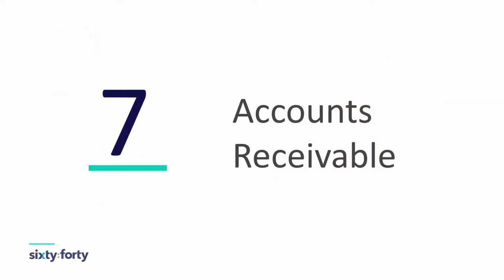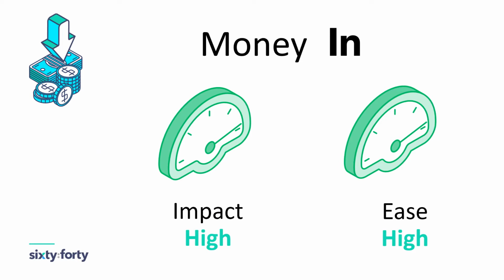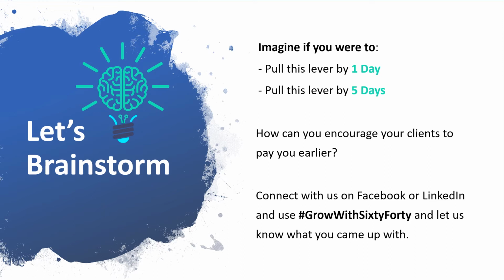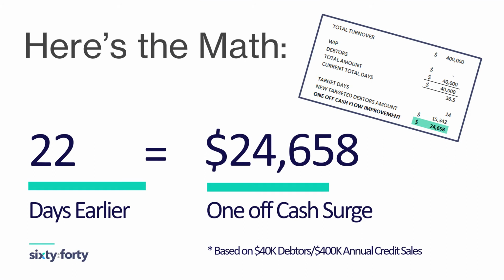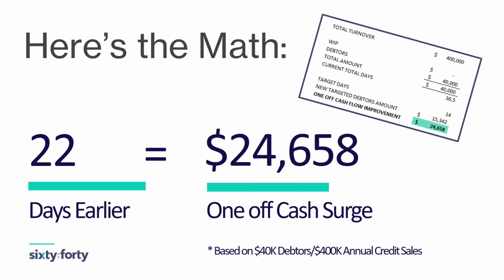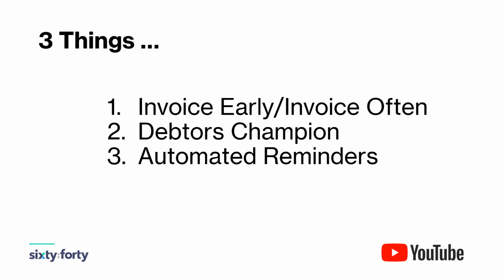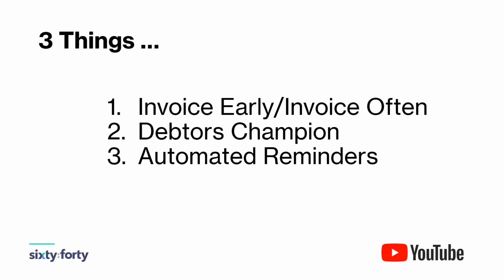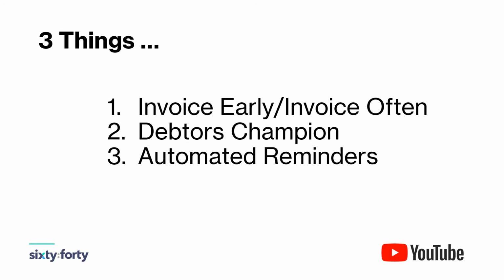sixty:forty Cash Flow Tip #7 - Debtors [Cash Flow Series]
Are you collecting the money that is owed to your business? You worked hard to deliver the goods or service, don’t let the money just sit there.

Late payments are a significant source of financial pain for many small and medium-sized Australian businesses. Late payments create financial pressures that limit businesses abilities to invest, grow and employ.  👎

Some 87.5% of business owners spend less than 5 hours a week chasing payments. Yet the monies owed can be staggering – almost half of the small business who responded to the ASBFEO were owed more than $20,000!  😱

This video is all about converting people’s ‘promise to pay your business’ into actual cash – as fast as possible. A few simple changes and you can shorten this time cycle which is one of the most important drivers for managing cash flow.  👍👍

Mastering your cash flow is critical to having your business fund the lifestyle that you want.

This is one of a 14-part series, where we are sharing tips to help small business owners improve their money management and create positive Cash Flow.

To get access to the resources mentioned in the video – go

⏰ TIMESTAMPS:
[ 1:07 ] Speed
[ 1:30 ] Money Meter
[ 2:43 ] Money Math
[ 3:40 ] YouTube Extra – 3 Things

If you haven’t seen Video 6 around your Accounts Receivable (or Trade Debtors), check it out here LINK

⭐SIGN UP:
Find the sixty:forty Plan that is right for you.

Are you an entrepreneur looking to start your own business and not sure where you want to start or how to go about validating your idea?

Are you already in business and looking for a way to grow and manage your business effectively, hit new financial targets and increase your wealth. Or do your goals see you wanting to move from the self-employed quadrant, where you are the boss and employee, to creating a business where what you earn is no longer dependent only on the hours you work?

Or do provide Services to Small Business? We’d love to have you as part of our community too.

⭐ ABOUT:
Sheree Cusack is Founder & CEO of sixty:forty, a Public Accountant and Registered Tax Agent. She holds an undergraduate Bachelor’s degree from UNE and a Masters degree in Taxation from UNSW. As a long term member of CPA Australia and a Chartered Tax Advisor she has operated her own public accounting practice firm since 2005. Since starting the firm, she has helped hundreds of small business owners to manage their cash flow, improve their net profit and increase their number of days off.

⭐SIXTY:FORTY MISSION
To create a world where people successfully start, build, manage and grow their small business in a way that leads to a meaningful and prosperous life for themselves and families, their team member and the wider community.